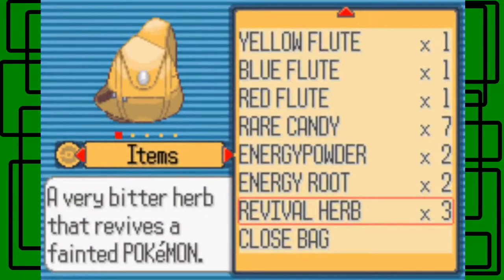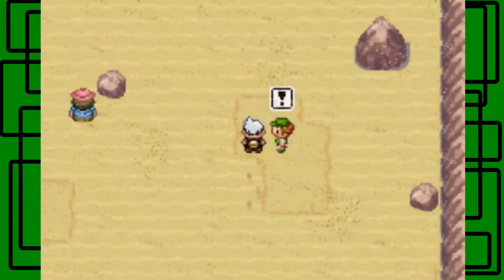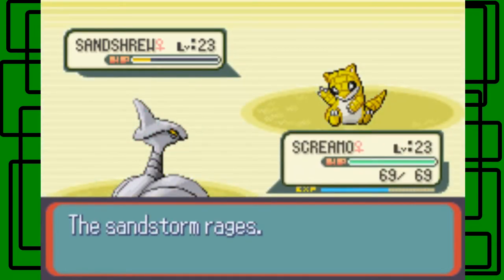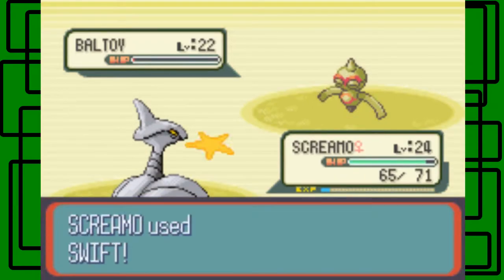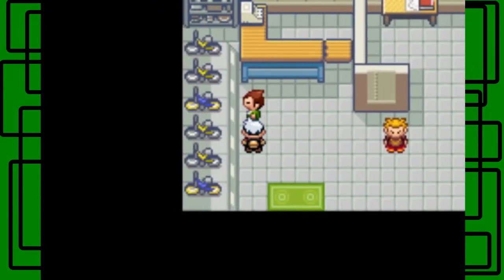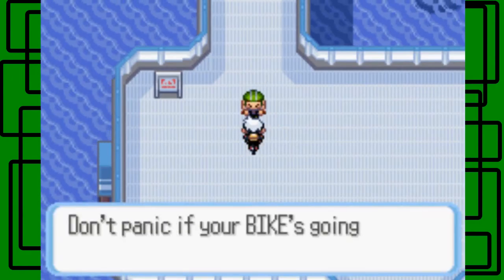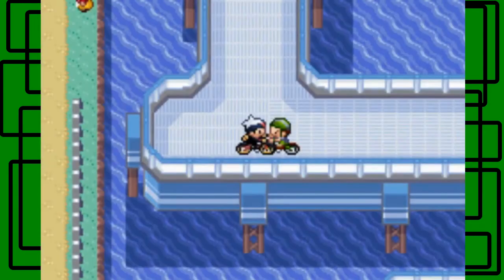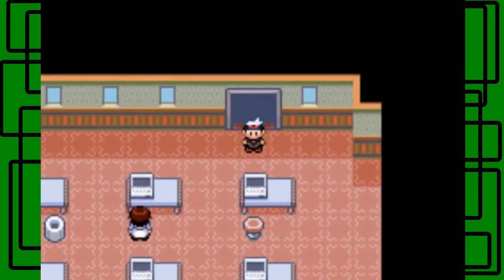Pokémon Ruby REDUX - Part 19: The Sandy Desert and the Cycling Road | GiantGrotle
Now that we have the Go-Goggles we go back to the sandy desert and we also go on Cycling Road!